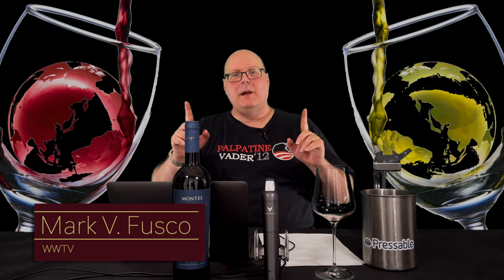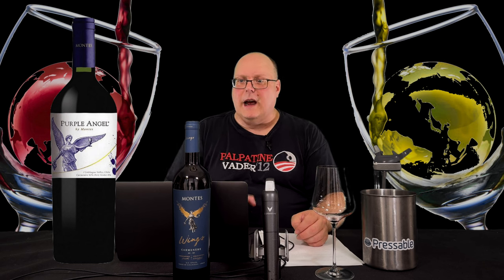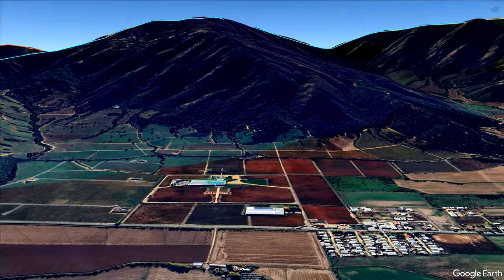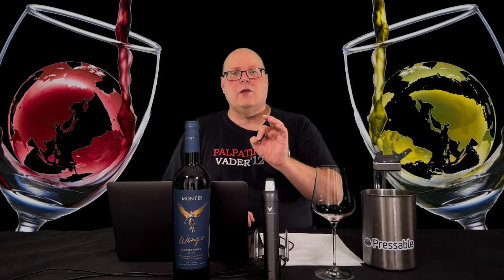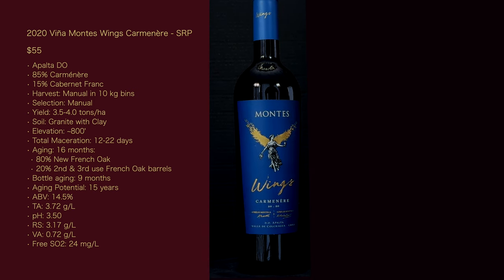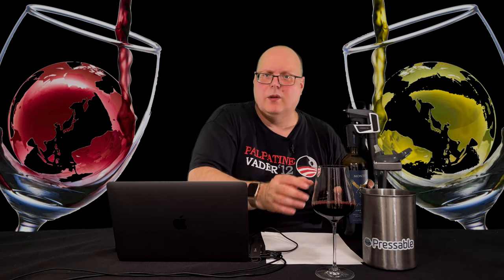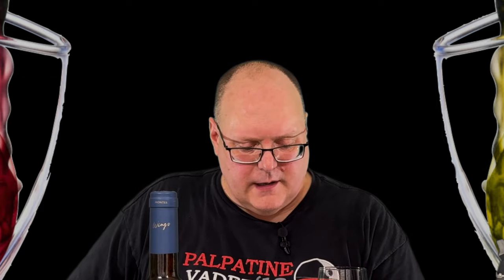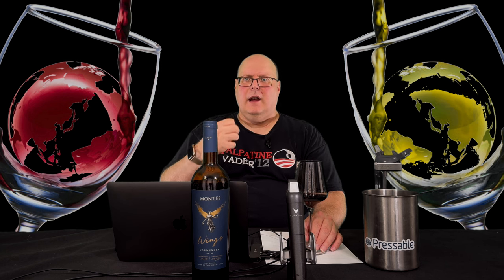Reviewing - 2020 Viña Montes Wings Carmenère - Episode #168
This is the sixth and final part of a 6-part series on Chilean Carménère. All wines are free samples and I have free reign to review them how I wish. Today's wine is the 2020 Viña Montes Wings Carmenère.

Wine World TV - Reviewing – 2021 Viña Montes Limited Selection Sauvignon Blanc – Episode #112

Wine World TV - Reviewing – Maipo vs. Colchagua Cab Part 1 – 2018 Miguel Torres Cordillera de las Cabernet Sauvignon – Episode #99

Wine World TV - Freestyle Fridays (Monday Edition) – The Great California Cab Shootout Part 1.2 – Why Does Wine Cost So Much!? – Episode #48

Wine Grapes - Jancis Robinson - Perfect Pedigrees Page (click the Cabernet Sauvignon link)